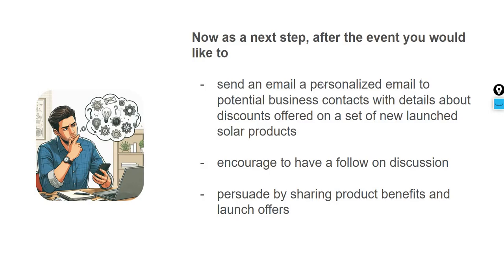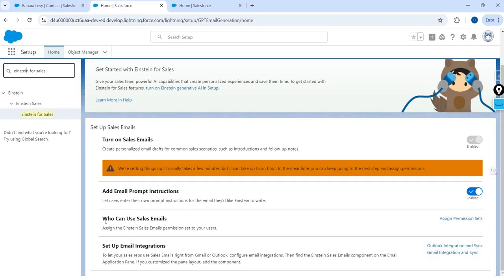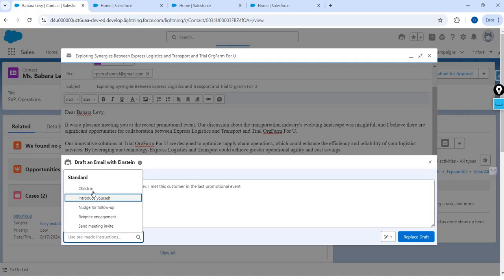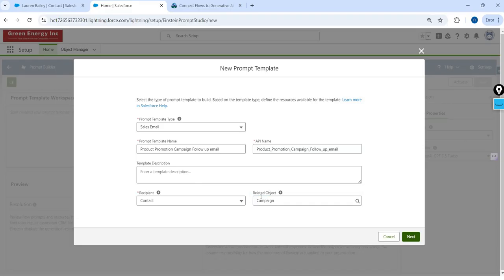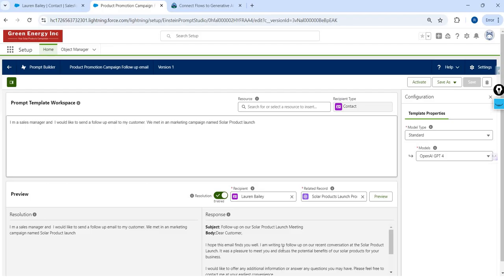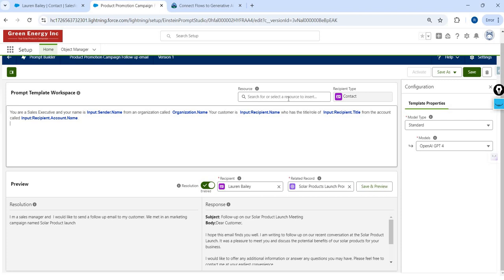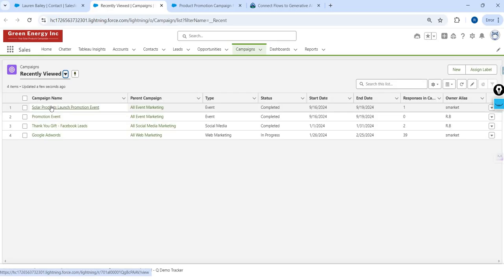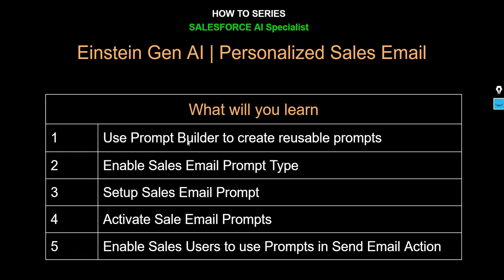3.How to Series | Salesforce Agentforce Specialist | Prompt Builder - Personalized Sales Email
How to Series | Salesforce Agentforce Specialist | Prompt Builder - Personalized Sales Email

Learn and Shine - Salesforce 1 Studio